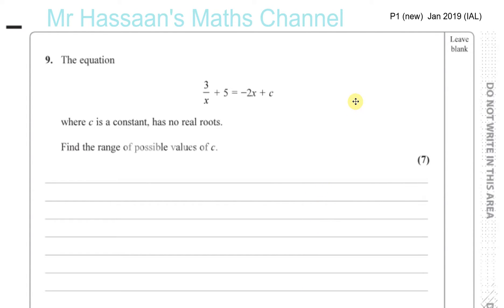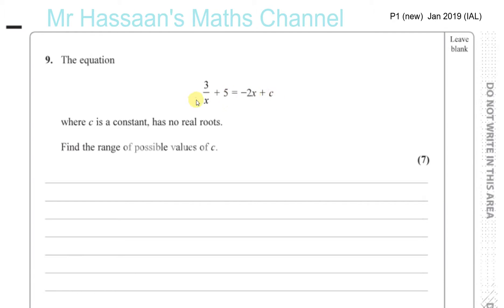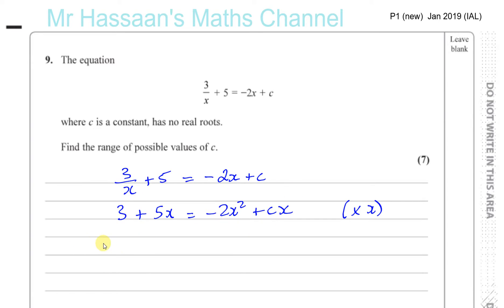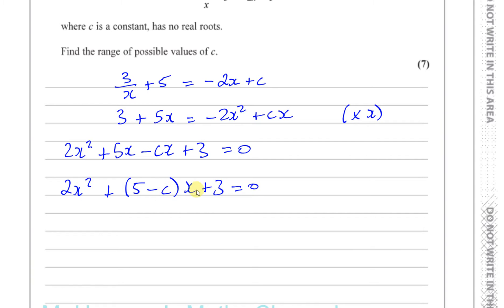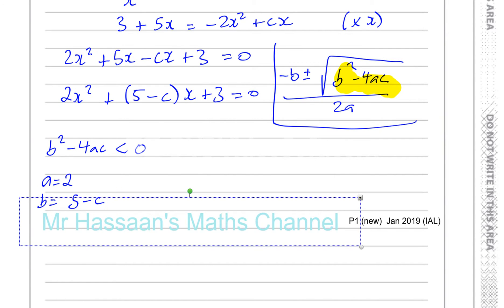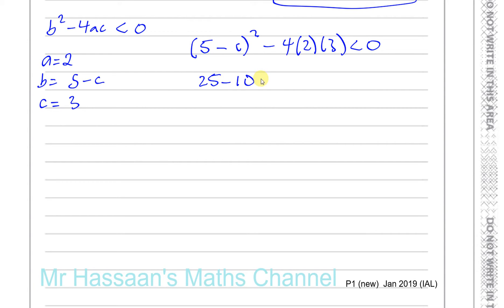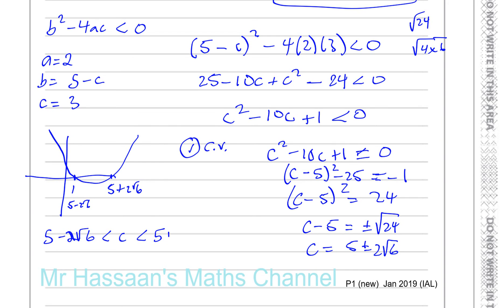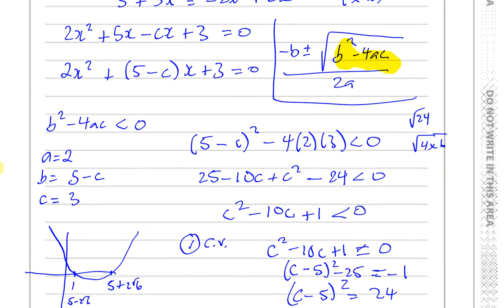EDEXCEL IAL P1 new JAN 2019 Q9 Quadratic Inequalities, Discriminant